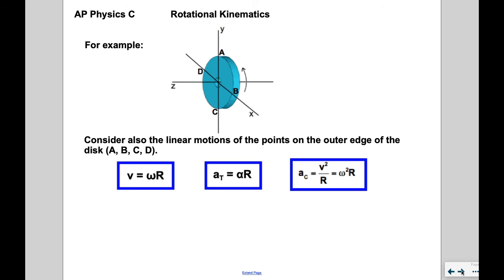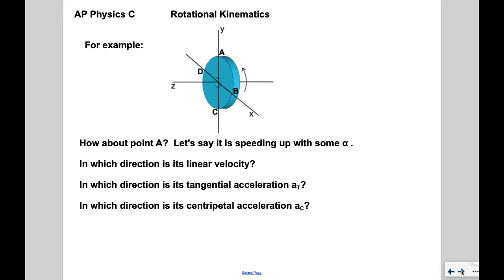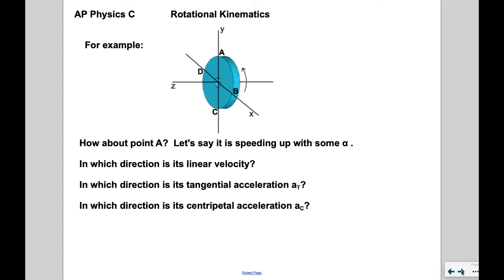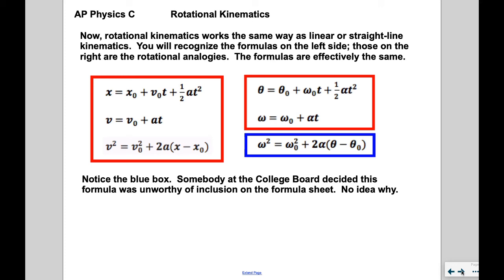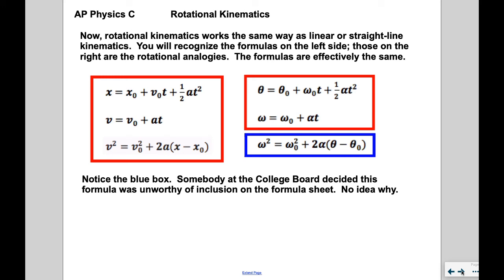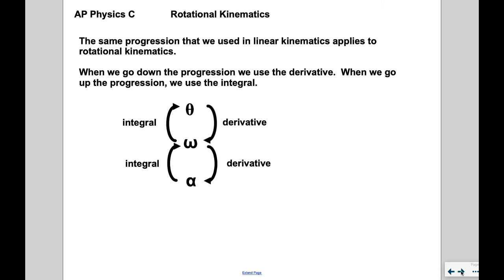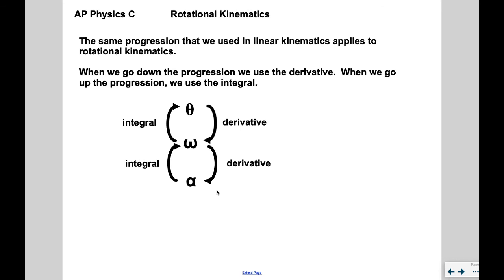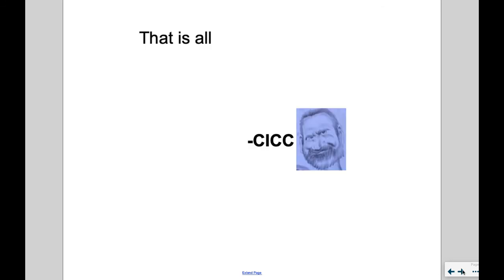AP C 5A Rotational Kinematics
Kinematics of rotational motion, including rotational to linear translation, 3D vector notation, the kinematics formulas for constant angular acceleration,  and calculus applications.